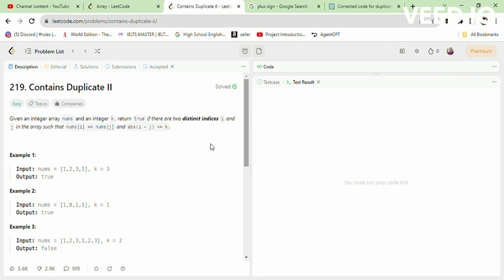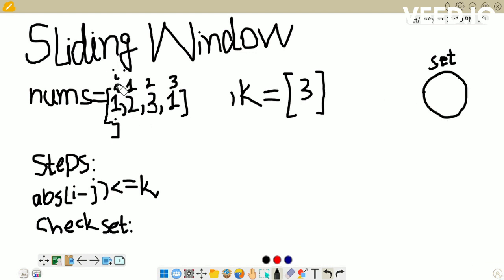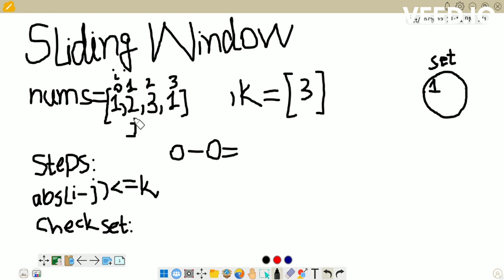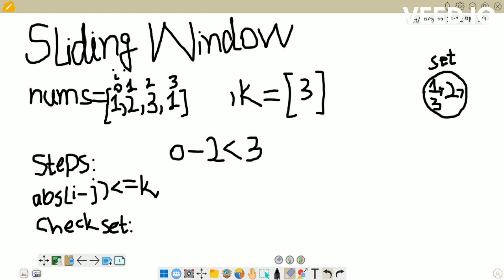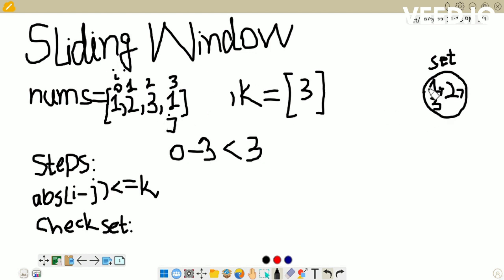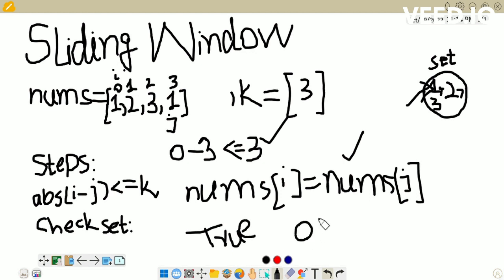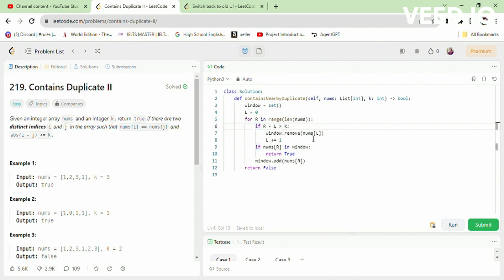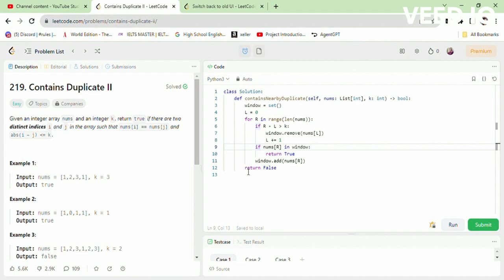Leetcode Problem ||Contains Duplicate II